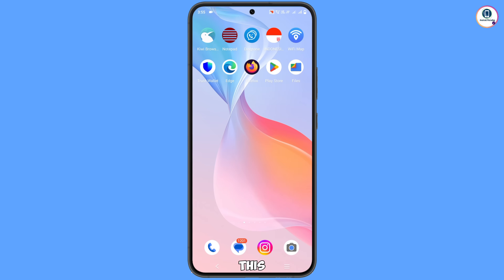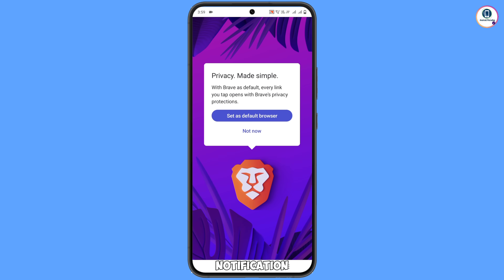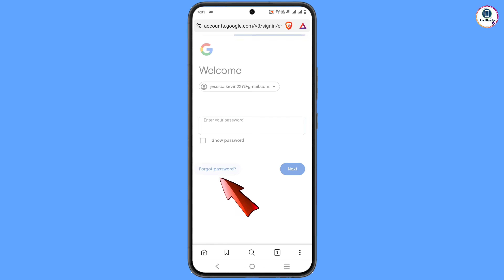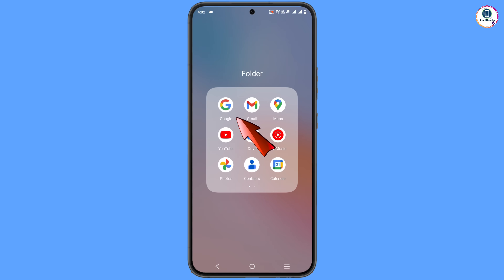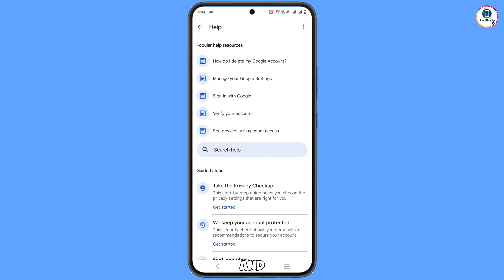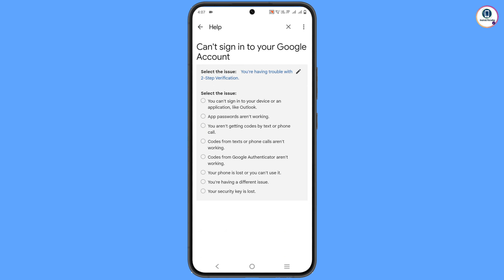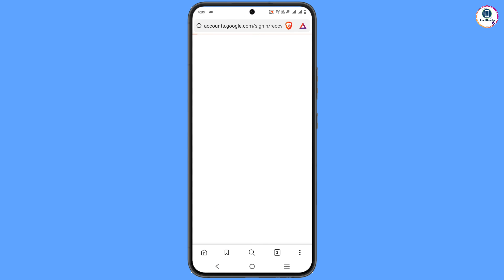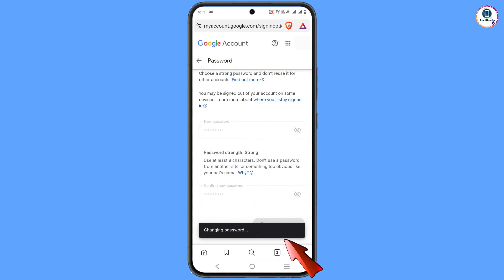How to Recover Gmail Account without Phone Number and Recovery Email 2024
In this video we’re going to show How to Recover Gmail Account without Phone Number and Recovery Email 2024. Gmail Account Recovery in a recognised device.

1. how to recover gmail account without phone number and recovery email 2024

2. How to recover gmail id 2024 cant sign into gmail

3. how can i recover my gmail account without verification code?

4. gmail account recovery without phone number and email

5. how to recover gmail account without phone number and recovery email

6. google couldn't verify that this account belongs to you

7. gmail account recovery without phone number and email

8. how to recover gmail id without recovery email

9. how to recover google account without phone number and recovery email

10. how to recover Google account without phone number and recovery email

gmail recovery

gmail

0:00 intro
0:05 How to Recover Gmail Account without Phone Number and Recovery Email 2024 || Gmail Account Recovery

ANDROID PARADISE

KEEP SUPPORTING